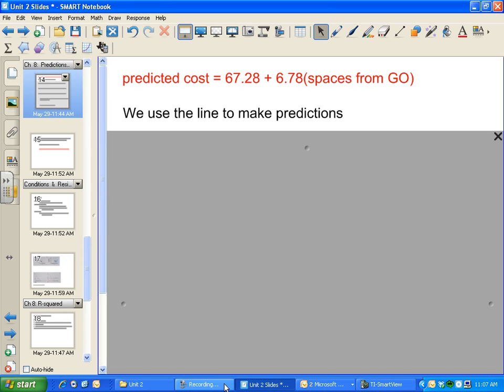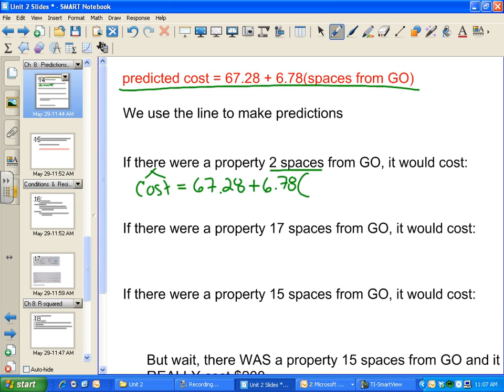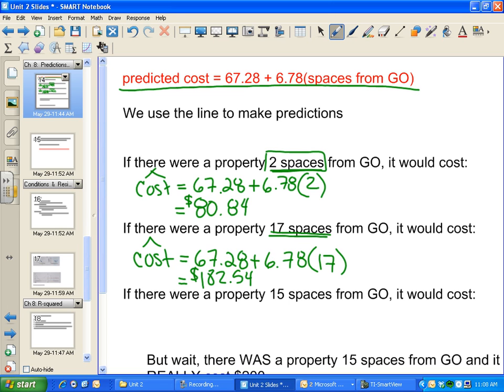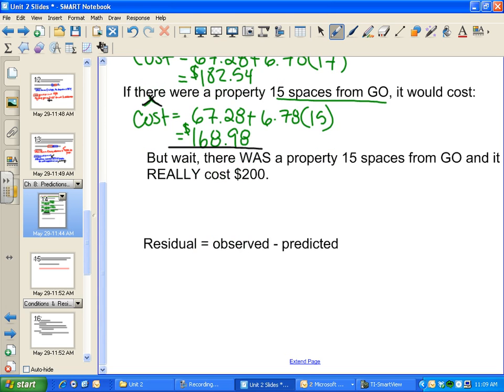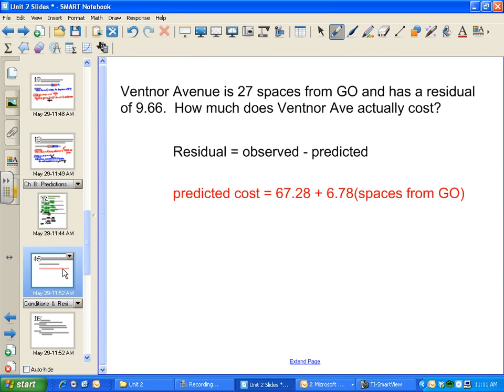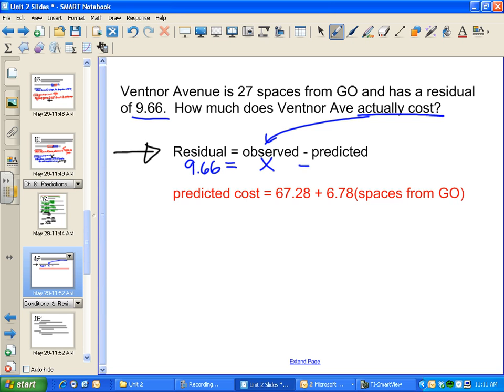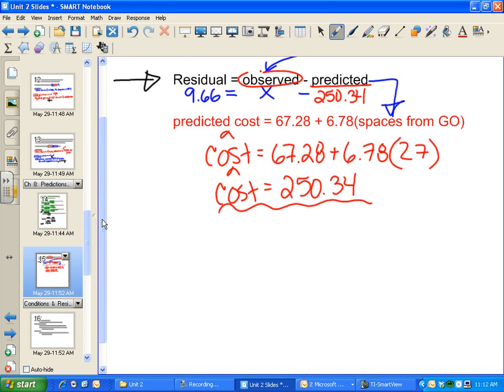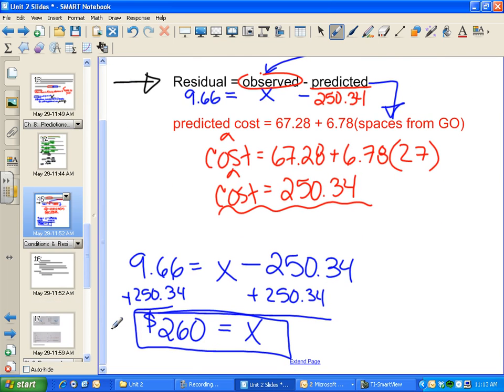Ch 8c Predictions 1